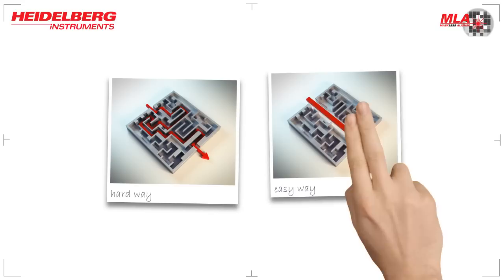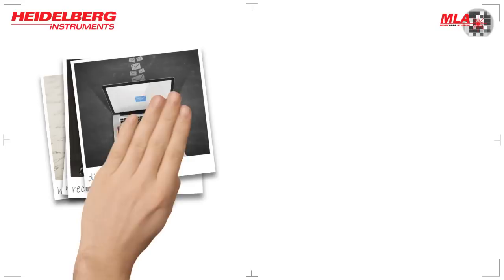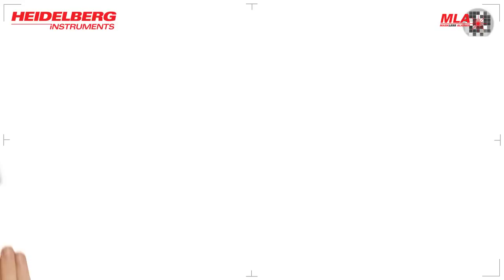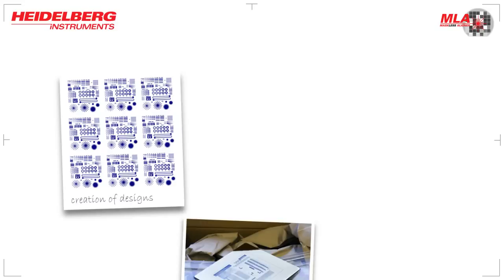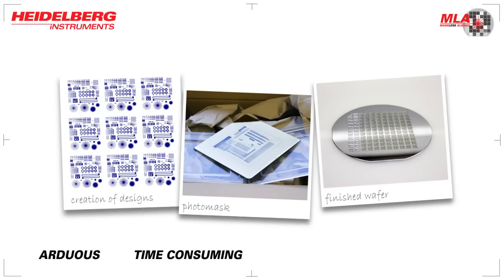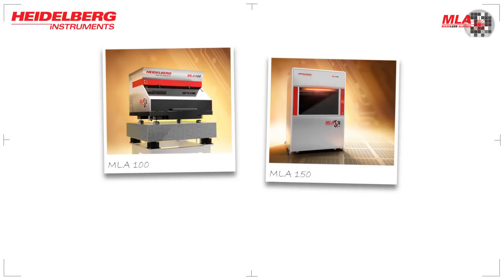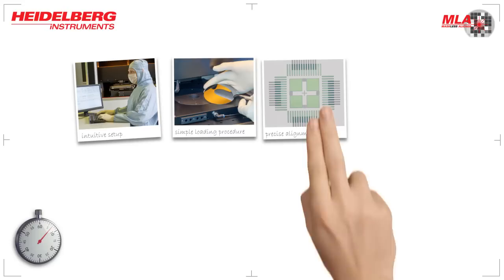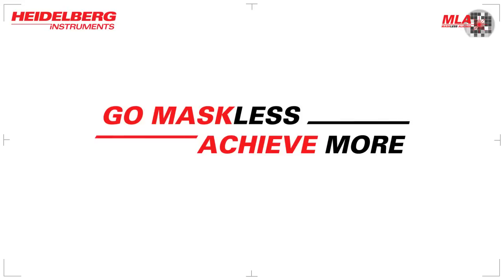The Next Generation of Direct Writing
Heidelberg Instruments significantly extends its leadership in manufacturing of direct write lithography systems with the launch of MLA Maskless Aligner series of systems. Low to mid volume lithography traditionally consist of creating designs with a CAD software, followed by fabricating or purchasing a photomask and finally using a mask aligner or stepper to transfer the pattern on to the photoresist. For high volume manufacturing of sub-micron design nodes, this traditional process is required. However, for many other applications, such as designs with patterns of over one micron in a mid or low volume production or prototyping environment, why not directly irradiate the wafer, forming the desired pattern and thereby getting rid of the mask aligner and the photomask process all together? At Heidelberg Instruments we think you absolutely should and therefore have introduced the MLA Maskless Aligner. No need for photomasks, Mask Aligners or Steppers! Just create your design file and expose it directly on the wafer coated with resist.